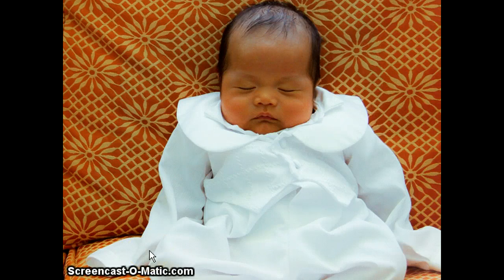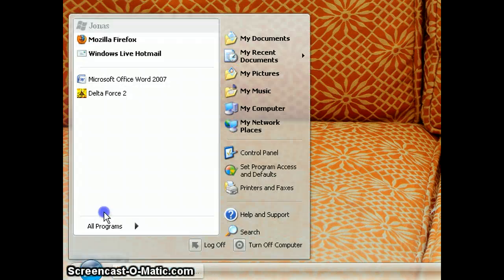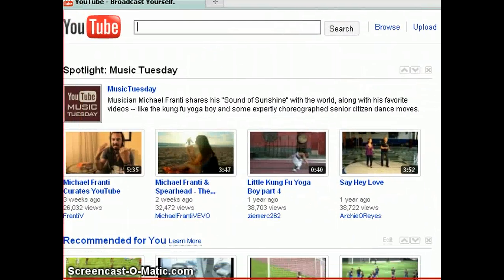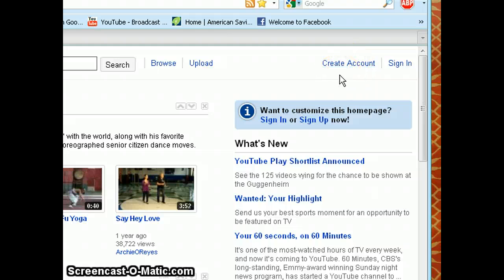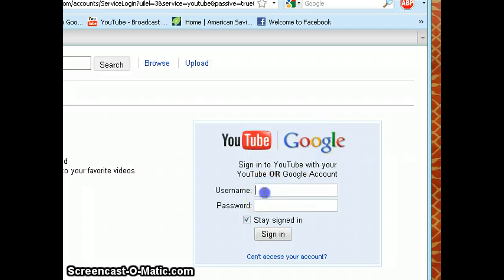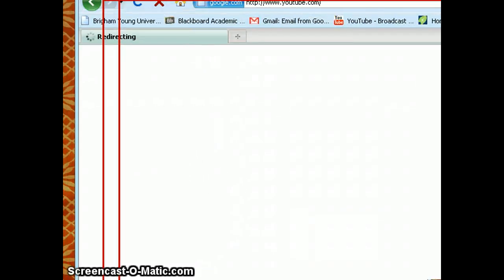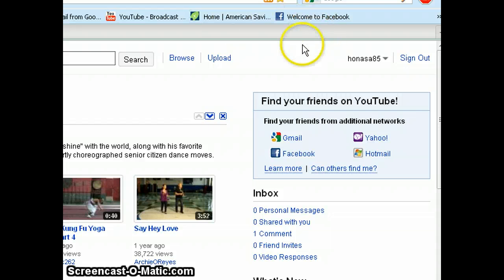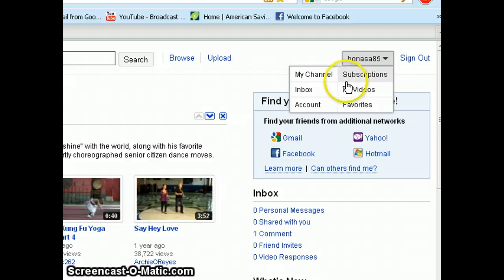How to sign in Youtube using a Google Account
screencast-o-matic tutorial featuring Youtube Login.